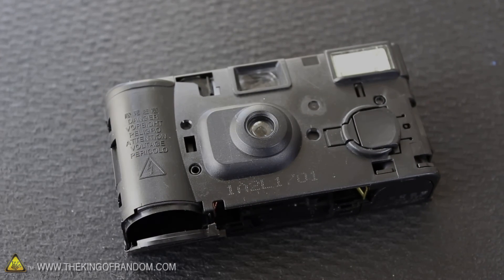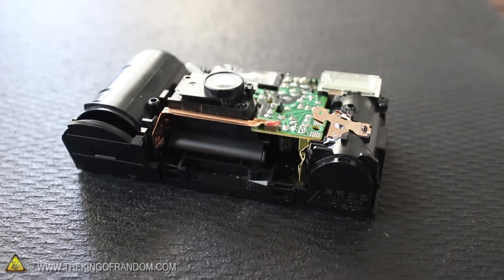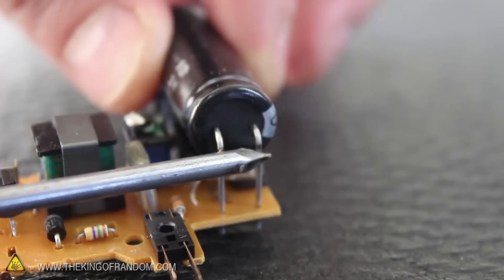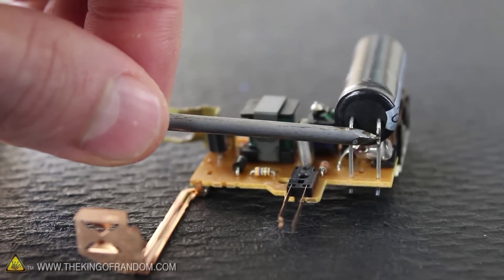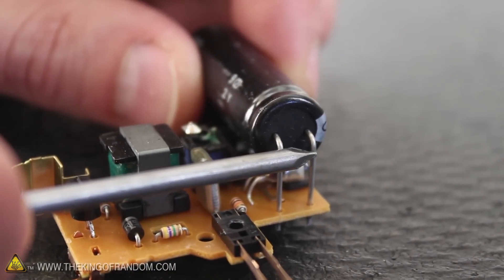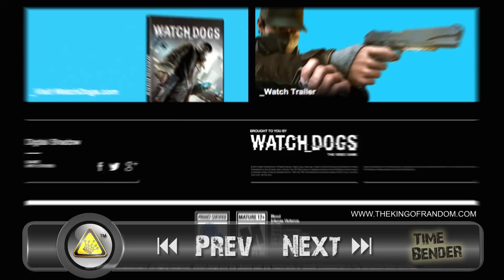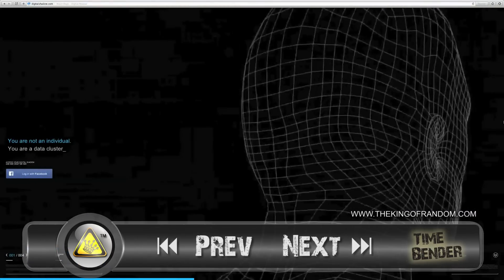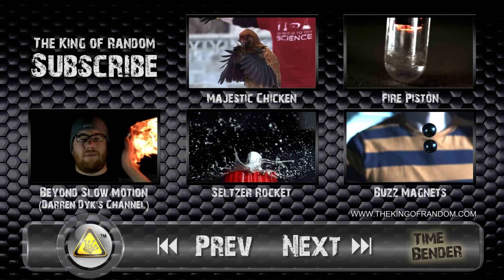TB#4 - Electrical Sparks in Slow Motion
Here's where you can try the new Watchdogs Digital Shadow experience!

Electricity sparks off an array of molten metal spheres that resemble the fabric of the cosmos.  800 times slower than real life.  (Filmed @ 10,000fps and 25,000fps)

Time Benders are super slow motion clips of random events and experiments.

Credits:

Thanks to Ubisoft's "Watchdogs" for sponsoring this video: The new game launched May 27th, 2014 and is set in Chicago, where a central network of computers called ctOS connects everyone and everything, Watch_Dogs explores the impact of technology within our society. Playing as Aiden and using the city as your weapon, you will embark on a personal mission to inflict your own brand of justice.

Special thanks to Darren Dyk from "Beyond Slow Motion" for filming my experiments and making this series possible.

Extra special thanks to my friends Scott & Brendo for letting me use their songs "Tin Man" and "Calling Out" Instrumentals).  If you like their music, you can download it

Lit with F&V R100 & Z180 lights provided by F&V Lighting

WARNING: There are most likely risks and dangers associated with these experiments that could cause harm or injury.  This video is for demonstrational and educational purposes only, and is not intended to be duplicated.  Use of video content is at your own risk.